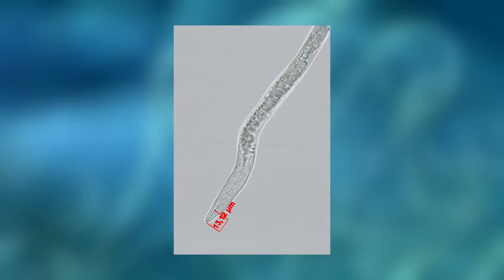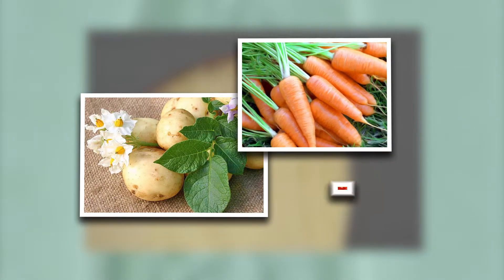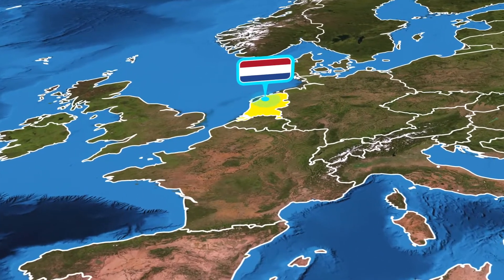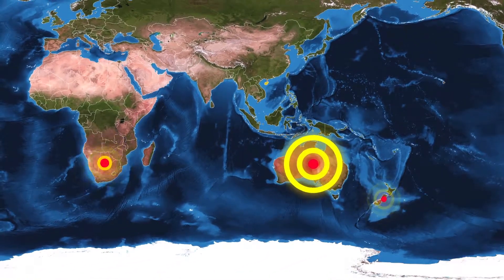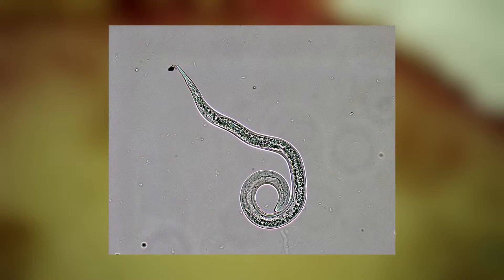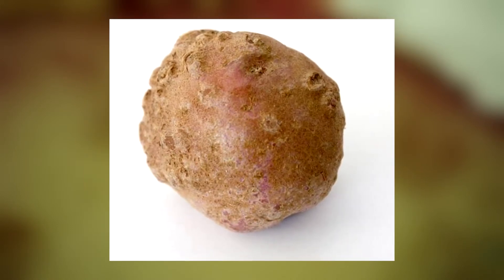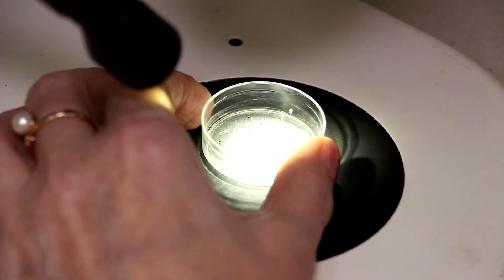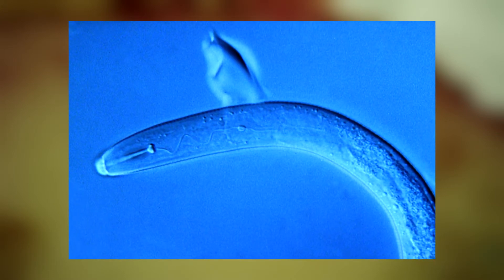Ложная колумбийская галловая нематода (Meloidogyne fallax Karssen)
К нематодным возбудителям болезней растений, отсутствующим на территории России, относятся четыре вида нематод, образующих галлы на корнях растений: колумбийская, корневая,  ложная колумбийская и ложная галловая нематоды.  Галловые нематоды, Meloidogyne  chitwoodi и Meloidogyne fallax, являются близкородственными видами и паразитируют на однодольных и двудольных растениях, включая  такие как картофель, морковь и томат. Meloidogyne fallax, Ложная колумбийская галловая нематода, поражает также землянику, спаржу лекарственную, ослинник двулетний, фацелию пижмолистную, лилейник и некоторые другие травянистые культуры.